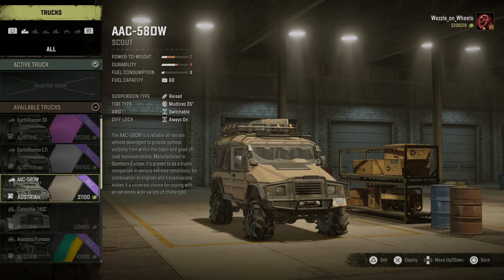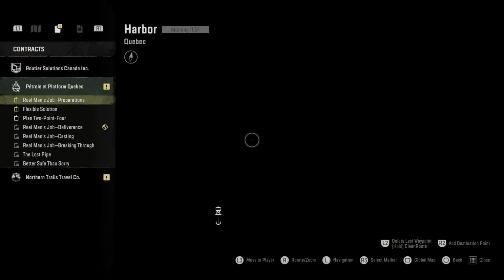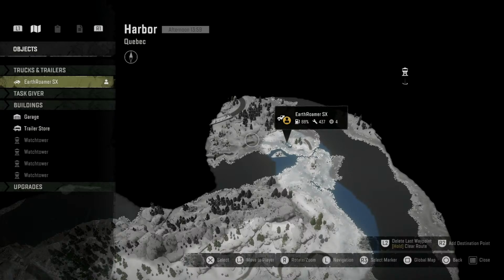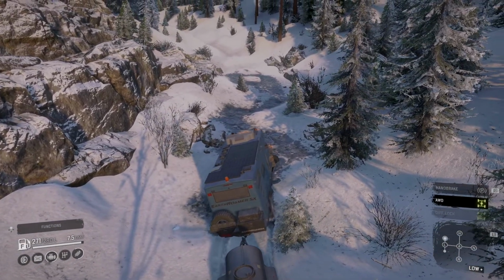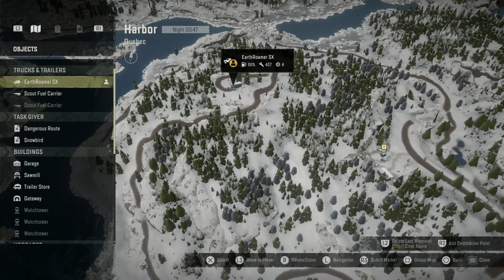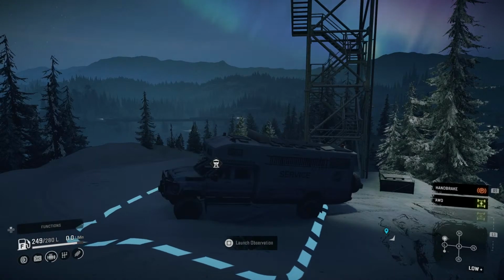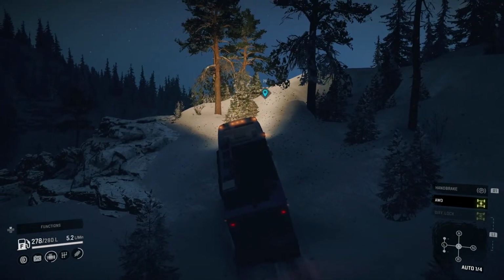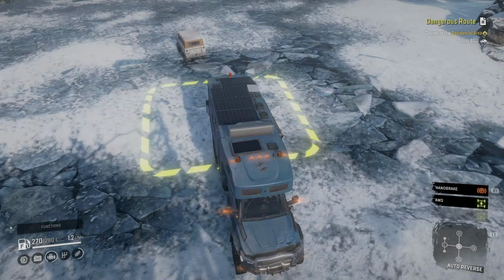SnowRunner Hard Mode - R18 E01 - Scouting around Quebec Harbor map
This is day 635 of my daily SnowRunner Hard Mode Play-through.

In this episode, we start out in the EarthRoamer SX and begin scouting in the first map of the Quebec region.  After scouting around, and opening up the first watchtower, we managed to fall over, and had to bring in the CAT 745C to put the EarthRoamer back on its wheels again!
This region will take a while!!!

I am playing with the standard Snow Runner Hard Mode rules:
- You have to pay for your fuel & repairs;
- You have to pay for your vehicle deployment;
- You have to pay for your vehicle recovery;
- You have to pay every time you load cargo automatically;
- You are not able to sell your trailers and semi-trailers;
- You sell your trucks and equipment for half its price;
- Contests are restricted in the number of tries you make;
- You have to search for the facilities with the cargo that you need by yourself;
- You are not able to skip forwards in time.

On top of these, I have also added the following rules:
- No mods;
- Only solo gameplay, no co-op / multiplayer;
- Region must be 100% complete before starting the next region;
- Regions must be executed in the standard Snow Runner sequence;
- Only vehicles native to the region may be purchased/deployed in that region.